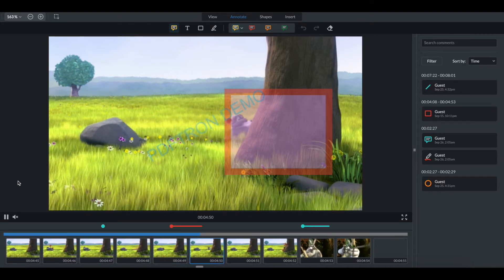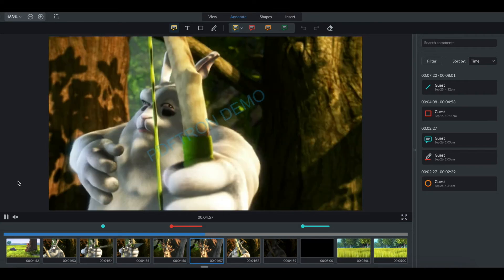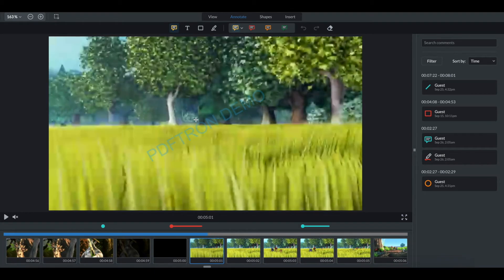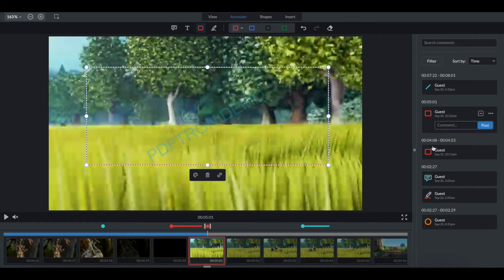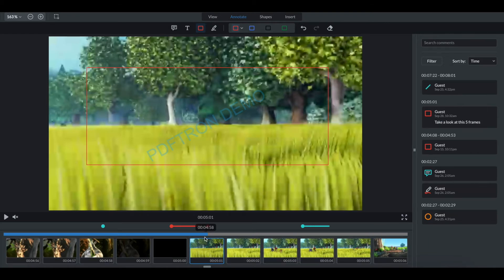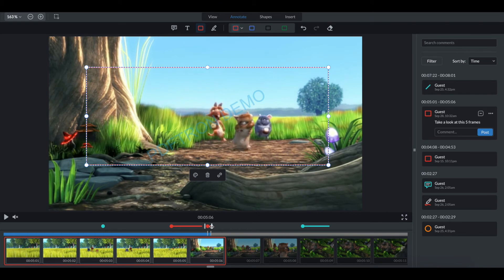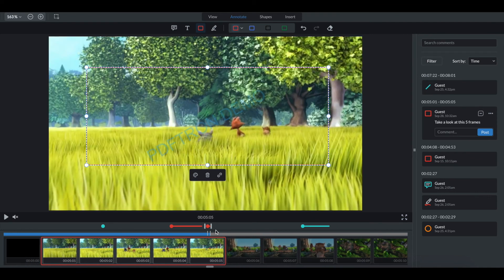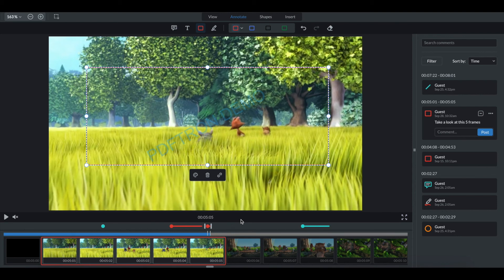How to Annotate and Draw on Live Videos Using JavaScript with PDF WebViewer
Introducing WebViewer Video 3.0 – now with multi-frame annotation, updated UI, and time-based sorting. Add frame-by-frame markup and video annotation to your web app with ease.

Introduction: (0:00)
Annotate on multiple frames: (0:32)
Other new features: (1:12)